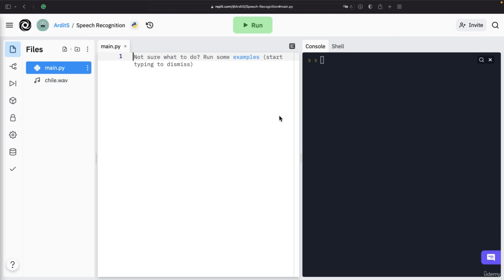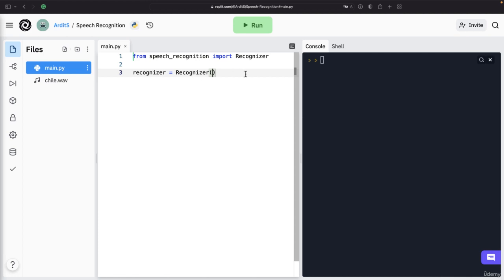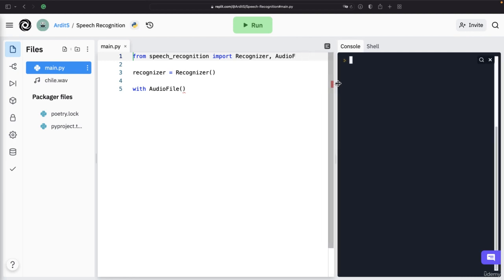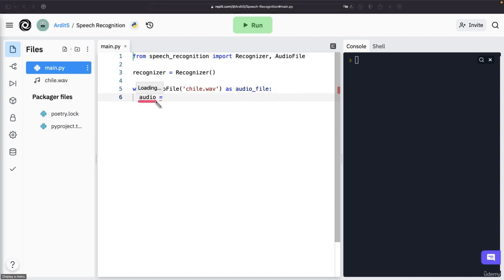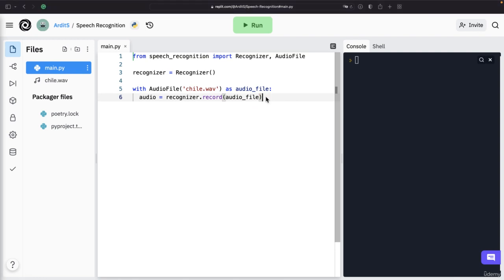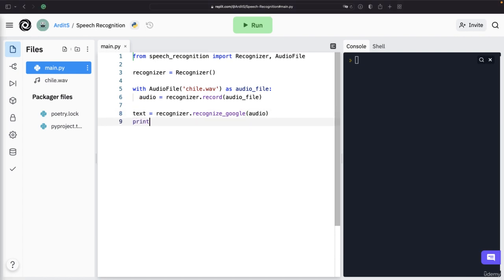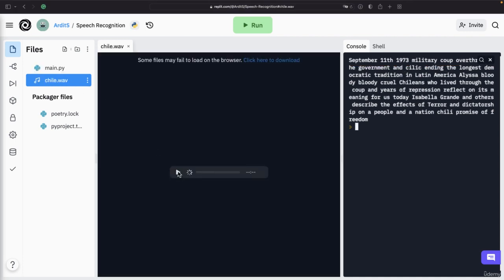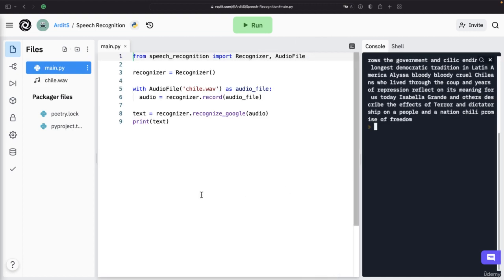Speech Recognition Converting Speech to Text | Automate Everything with Python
Python 3.